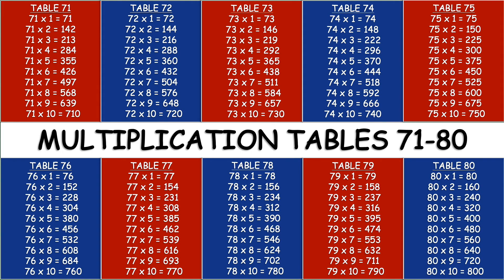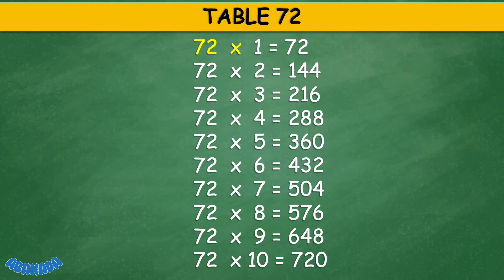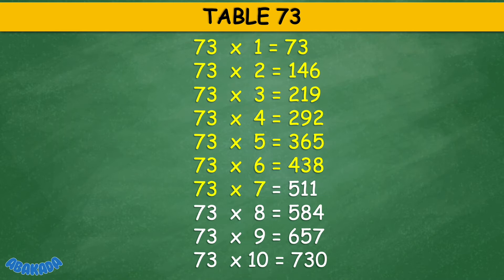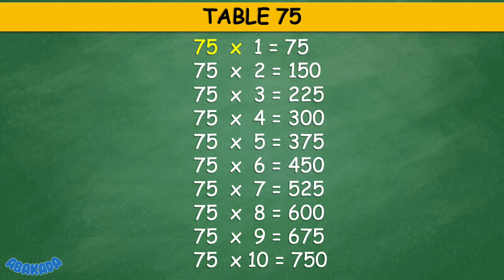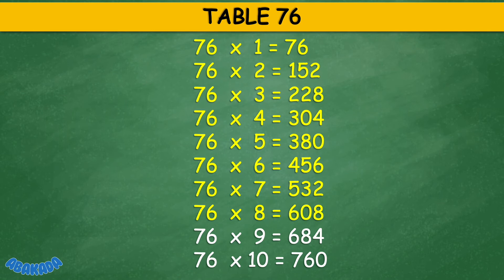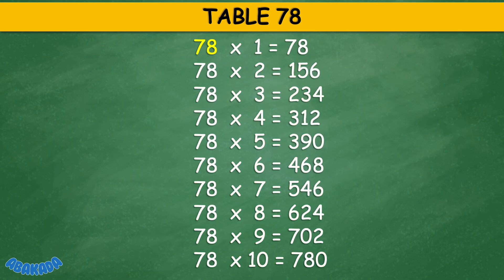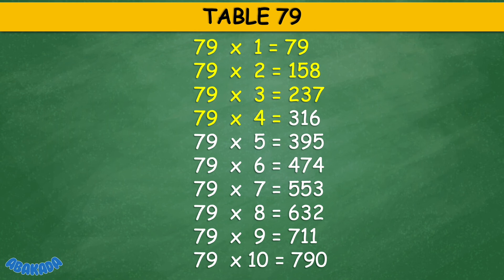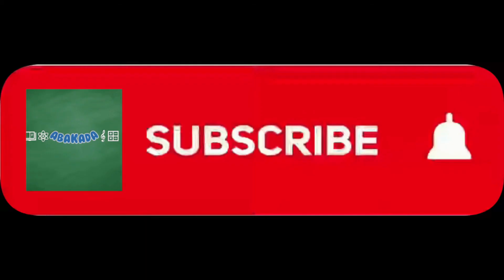Multiplication Tables 71 to 80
Learn and memorize the multiplication from tables 71 to 80